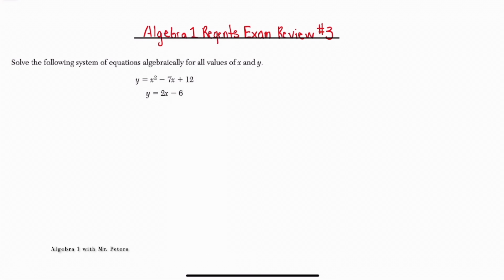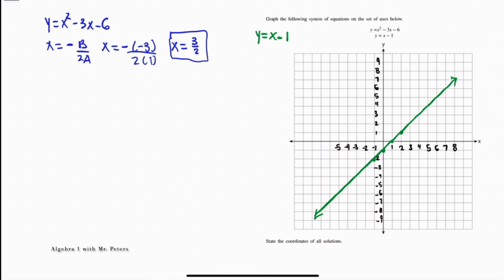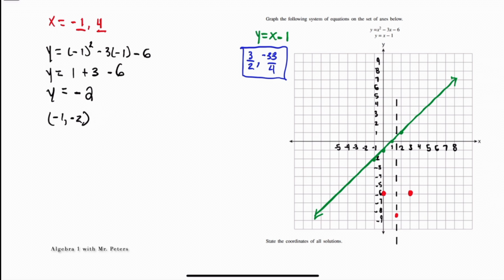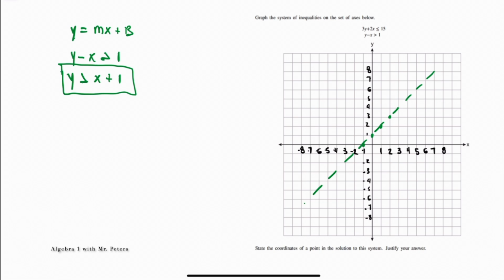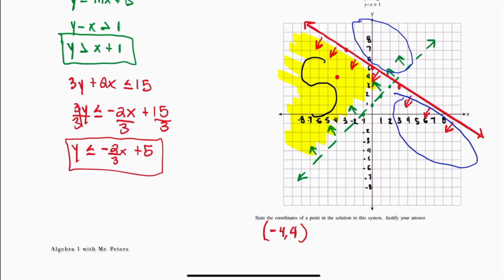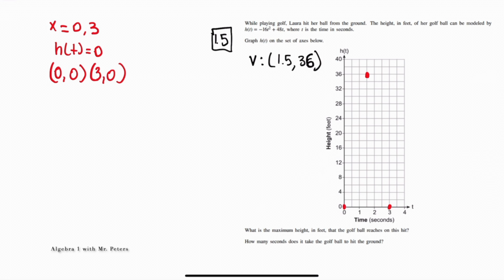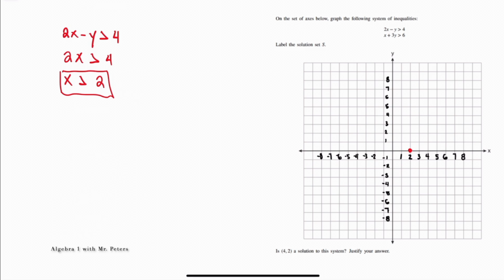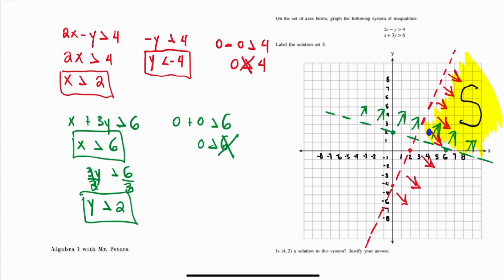Algebra 1 Regents 3 Review: Top Tips for Solving Word Problems Quickly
Struggling with word problems in Algebra 1? You're not alone! In this video, we break down the top strategies to tackle these tricky word problems quickly and efficiently. Whether you're preparing for the Algebra 1 Regents Exam or just looking to improve your skills, these tips will help you solve word problems like a pro. Let's dive in and conquer these problems together! 🚀

Timestamps for Key Problems:
1. Introduction & Overview - 0:00
2. Problem 1: Solving Systems of Linear & Quadratic Equations - 0:19
3. Problem 2: Graphing Systems of Linear & Quadratic Equations  - 2:24
4. Problem 3: Solving Systems of Linear Inequalities - 6:55
5. Problem 4: Graph & Interpret Quadratic Functions - 14:14
6. Problem 5: Graphing Systems of Linear Inequalities - 19:35
7. Conclusion: 24:10